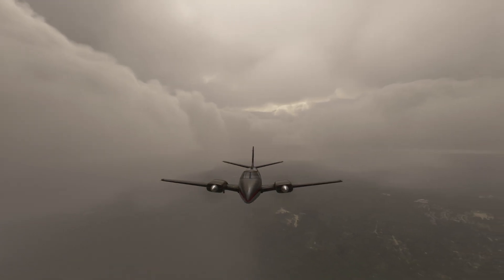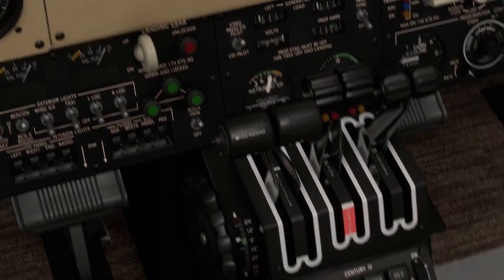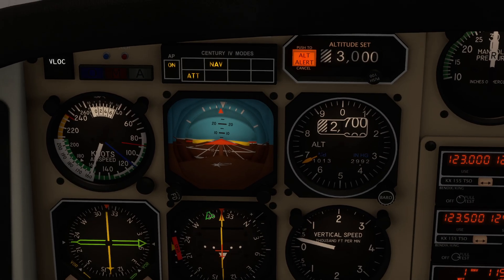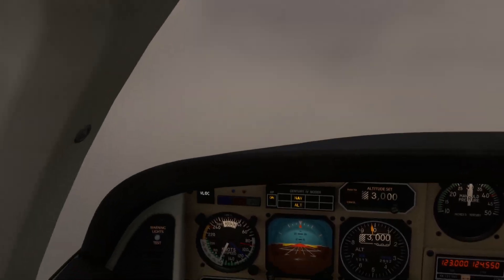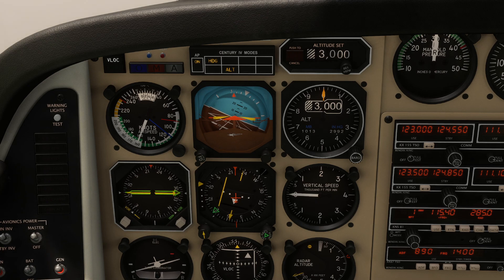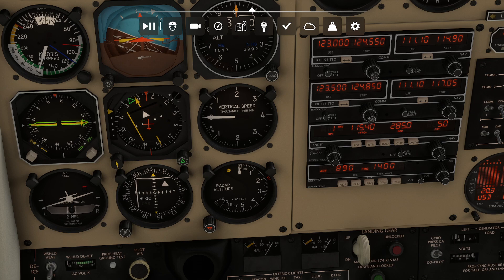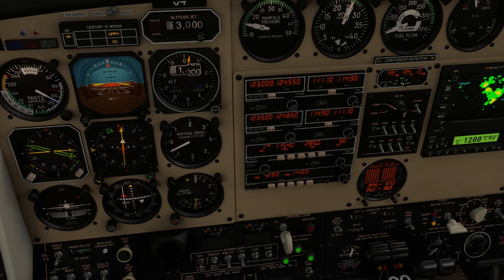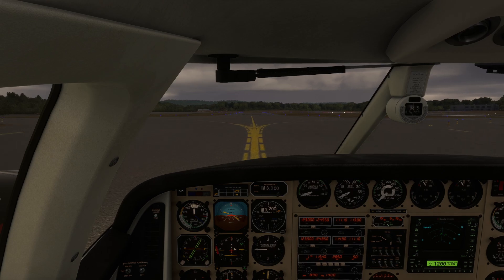MSFS - Flying IFR without GPS Part 3: Setting up and Executing an Instrument Approach with Fixes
In this video, we put everything together and safety get down to the ground with out non-gps instrument flying skills.